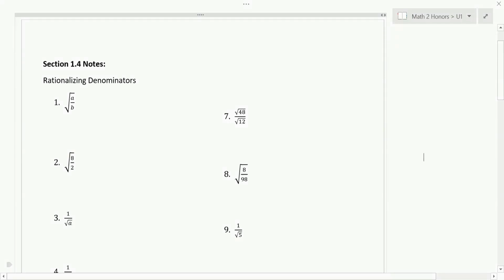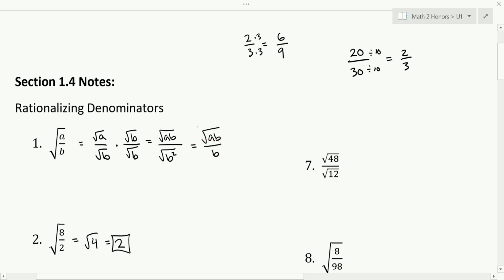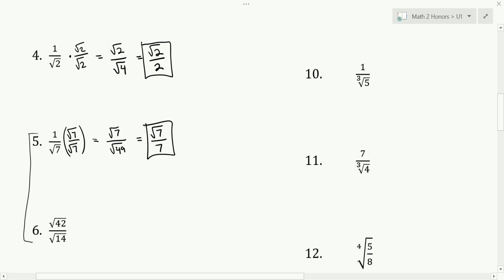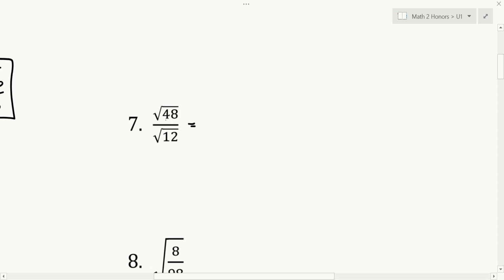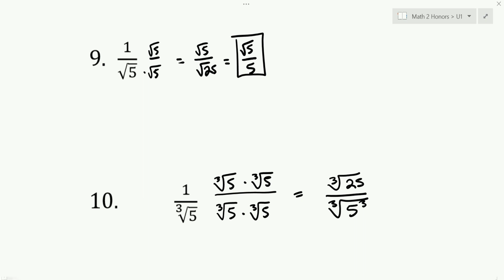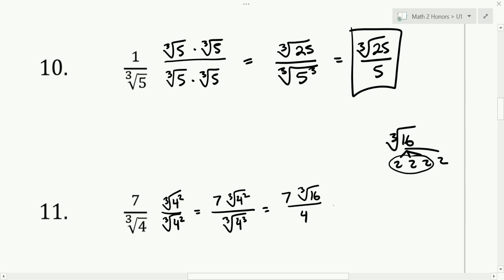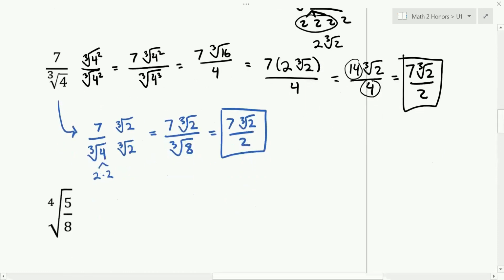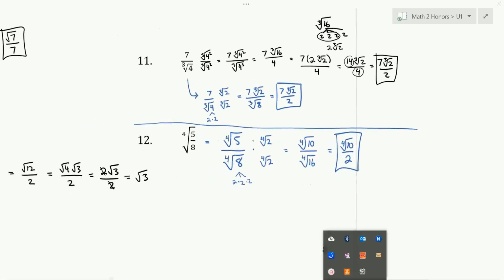Rationalizing Denominators (M2 1.4 Lesson)